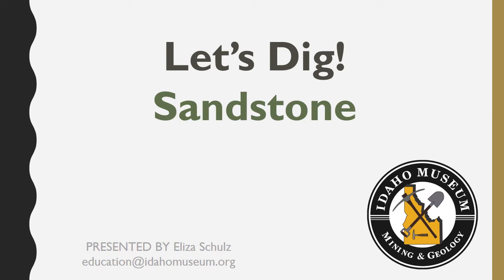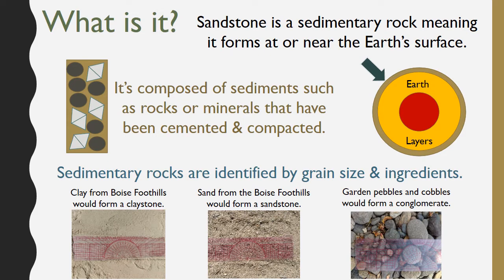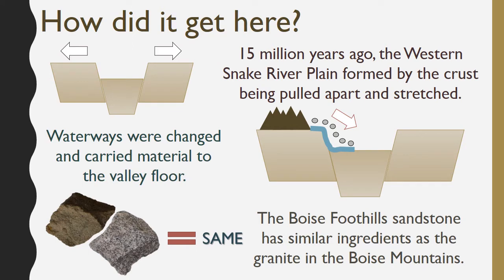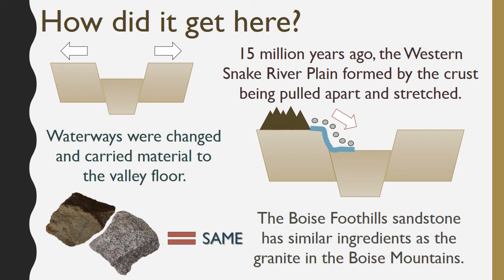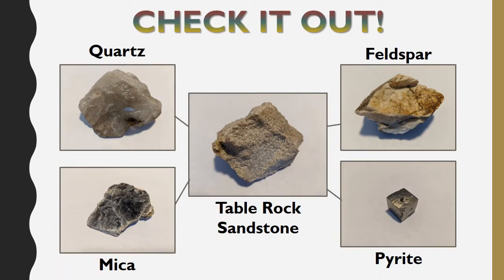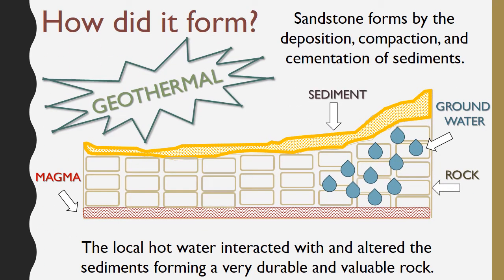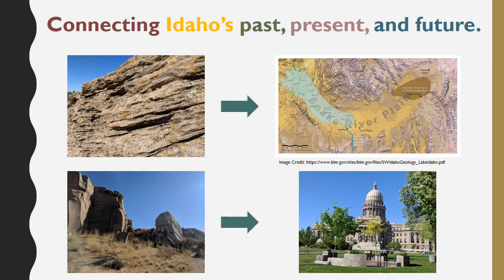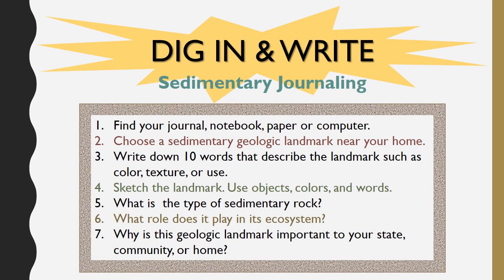Sandstone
Sandstone is a sedimentary rock that is found in the Western Snake River Plain. What is sandstone? How did it get here? Dig in and answer these questions during this introduction to Boise's local sedimentary geology.